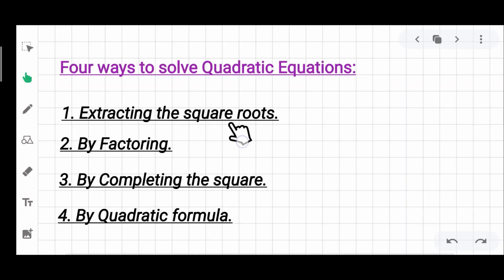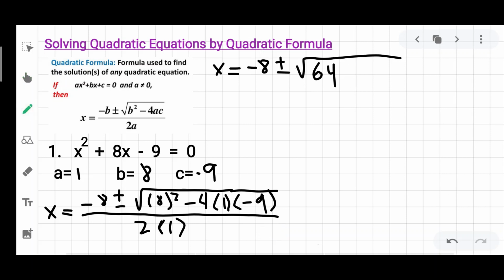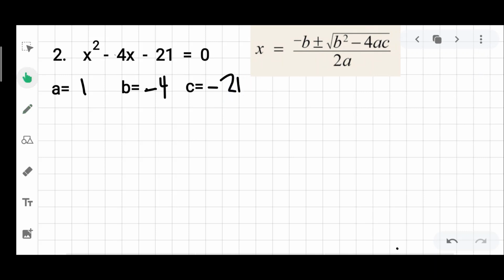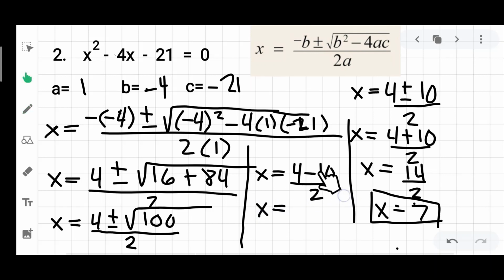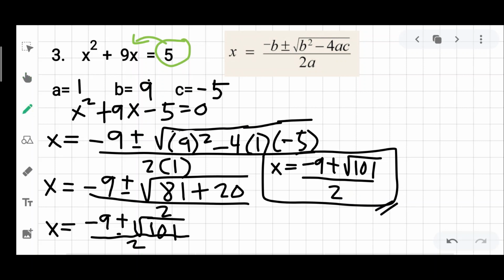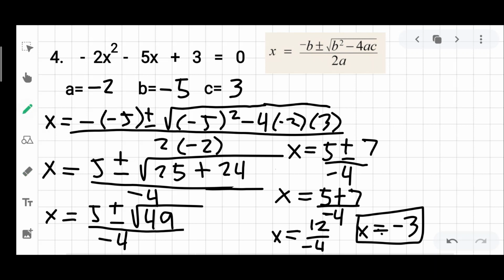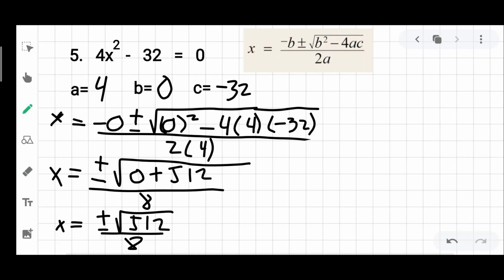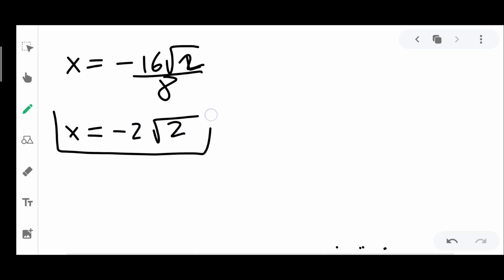SOLVING QUADRATIC EQUATION BY QUADRATIC FORMULA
Q1 W1.6 Q F